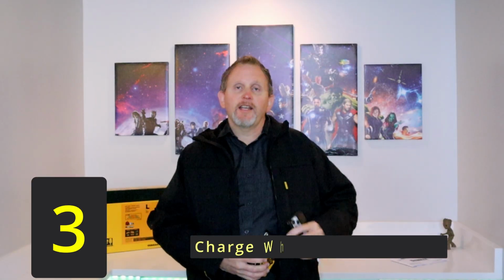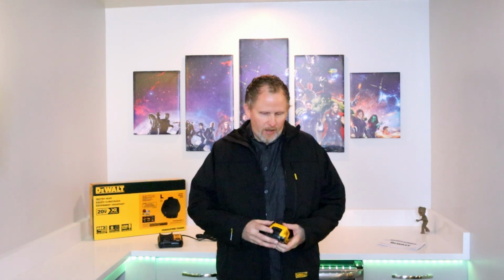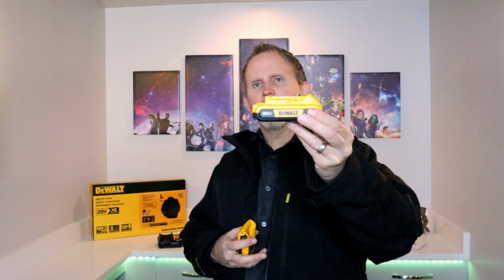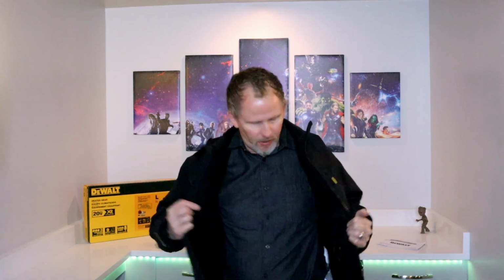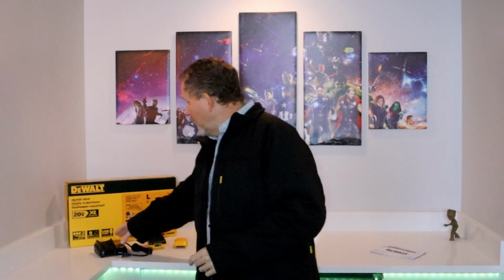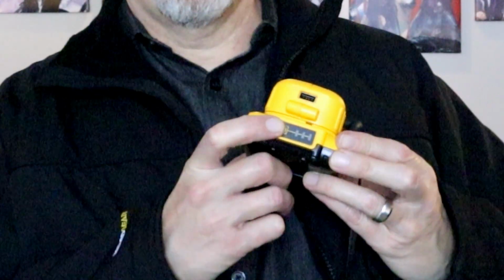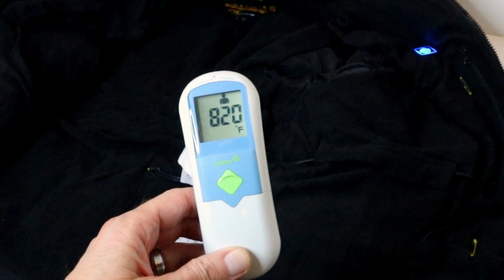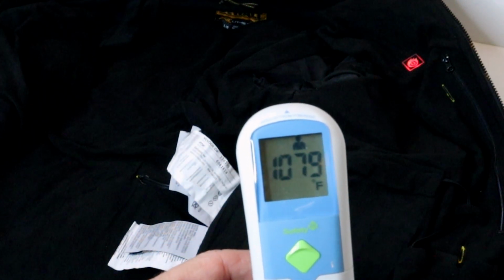DEWALT Cold Weather Heated Jacket Kit Pros VS. Cons Plus Warming Confirmation Test!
In this video I’ll be changing things up by doing the Review at the very beginning.  I will start by covering the 6 Strong Points of the Dewalt 20V Heated Jacket Kit, followed by 2 Drawbacks.
Next I’ll go over the Best Uses of the Dewalt 20V Heated Jacket Kit, along with a quick outdoor Demo, and go over the Specifications, Jacket mobility, What the Dewalt Jacket Kit comes with, How to charge it up and use it, The pockets included, Heating zones, Price, and more.
I will also be Testing the Dewalt 20V Heated Jacket Kit to see how warm it gets on each of the 3 Temperature settings provided.
The video concludes with my 1 – 5 star rating, and I’ll let you know if this Dewalt heated Jacket is worth the cost or not, and whether I’d buy it again.
*Please check out the link’s below to purchase one of these for yourself!

Contents of this video:
00:00 Intro.
00:16 Changing things up, and starting the review of the Dewalt 20V Heated Jacket Kit at the beginning of the video this time!
00:30 The 6 Strongpoints of the Dewalt 20V Heated Jacket Kit.
02:30 The 2 Drawbacks of the Dewalt 20V Heated Jacket Kit!
03:34 Best Uses, Jacket Mobility, Outside Demo, Specs, What’s Included, Price, and Charging the Dewalt 20V Heated Jacket Kit.
07:48 Dewalt 20V Heated Jacket Kit Temperature Testing on all three settings!
09:31 Is the Dewalt 20V Heated Jacket Kit worth the price?  What’s the rating and would I buy it again?  Thanks for watching!  Please be sure to like and Subscribe to my channel!  To pick one of these up for yourself check out the affiliate links below.

DEWALT Heated Jacket Kit Large:

DEWALT Heated Jacket Kit X-Large:

DEWALT Heated Soft Shell Jacket Kit Unboxing

• Made in the USA or Imported
• Polyester lining
• Zipper closure
• Machine Wash
• Product Type :Coat
• Package Dimensions :10.922 Cm L X31.242 Cm W X53.34 Cm H
• Country Of Origin :China
• Package Weight :3.0Lbs
• 5 Pockets Plus Battery Pocket
• Front Zipper With Internal Wind Guard
• Funnel Neck With Chin Guard
• 5 Heating Zones! Now With Heated Upper Arms, Left And Right Chest, And Upper Back. Customizable Heat At Your Finger Tips. Adjust Heat To High, Medium Or Low Setting.
• Durable Wind And Water Resistant Insulated Woven Outer Shell

Men's Heated Soft Shell Jacket
The DEWALT DCHJ060 Heated Soft Shell Jacket provides hours of core body warmth and continuous heat. The outer shell is wind and water-resistant while the lining is a soft and comfortable fleece. This kitted version includes a DEWALT 20V battery, fast charger, and a DCB092 USB power adapter which can be used to charge your portable accessories.
• Heating elements in upper arms, left and right chest, and upper back
• Wind and water-resistant woven outer shell
• Adjustable hook and loop cuffs and waist draw chord
Powered by a DEWALT 20V battery (included) and an adapter for charging portable accessories and heating, this jacket features 4 core heating zones and 3 temperatures to keep you warm.
• High
• Medium
• Low
• Pre-Heat
Adjustable Design
Featuring hook and loop cuffs and a waist draw chord. Offers a custom and secure fit.
Multiple Storage Options
Including 2 slash pockets, 1 external accessory pocket, and 1 internal accessory pocket
Fleece Lining
Offers warmth and protection from cold environments.
Rear Battery Pocket
Holds the DEWALT 20V Max battery (included) and an adapter.
Product details
• Product Dimensions ‏ : ‎ 20.87 x 3.9 x 12.2 inches; 2.7 Pounds
• Item model number ‏ : ‎ DCHJ060ABD1-S
• Department ‏ : ‎ Unisex-Adult
• Batteries ‏ : ‎ 1 Lithium Ion batteries required. (included)
• Date First Available ‏ : ‎ September 17, 2018
• Manufacturer ‏ : ‎ Dewalt
• ASIN ‏ : ‎ B07HDKWBXY
• Customer Reviews:
4.3 out of 5 stars    465 ratings